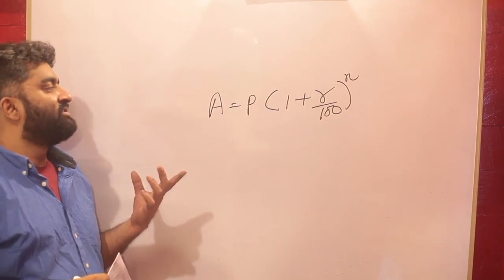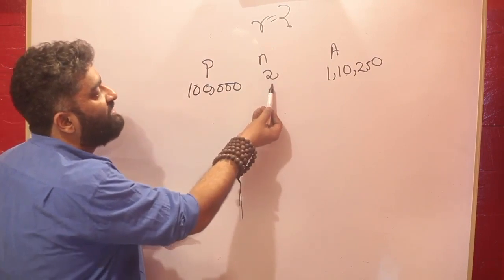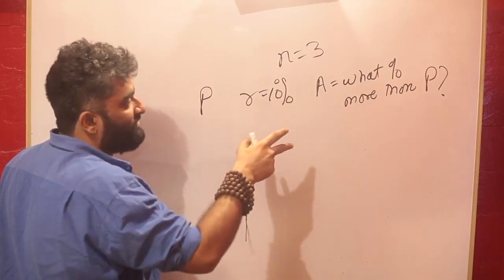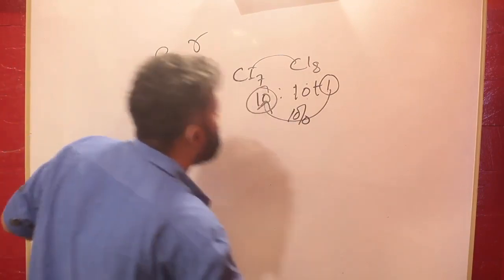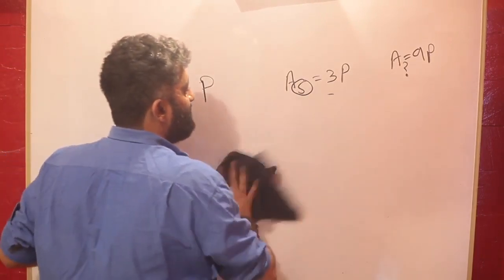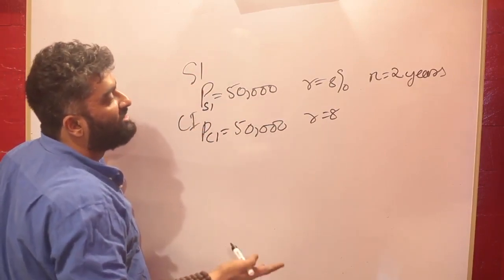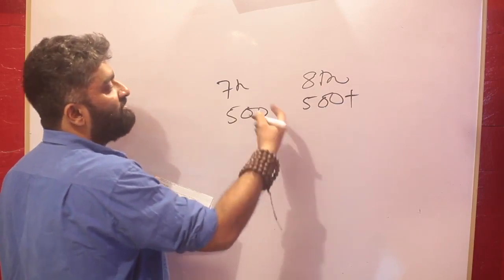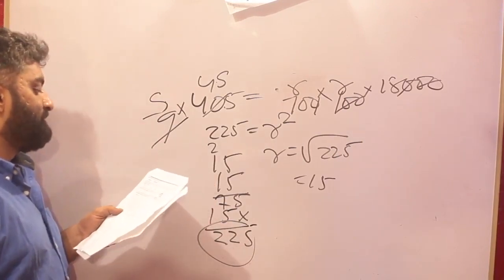Compound interest 2